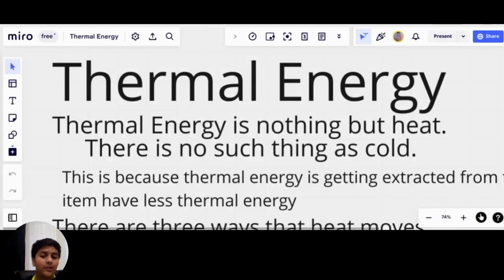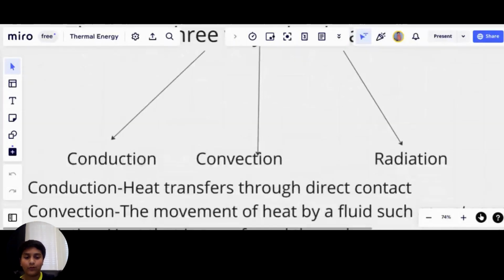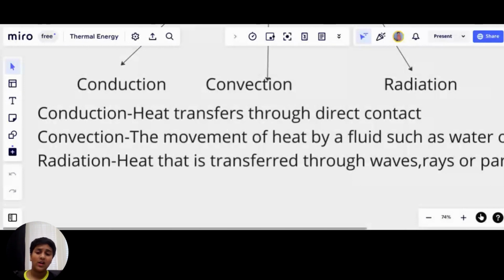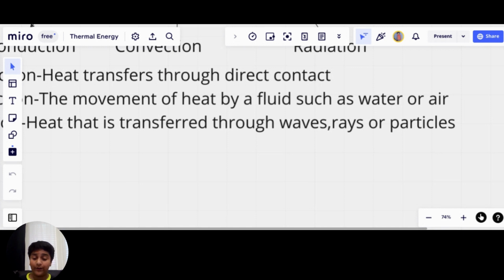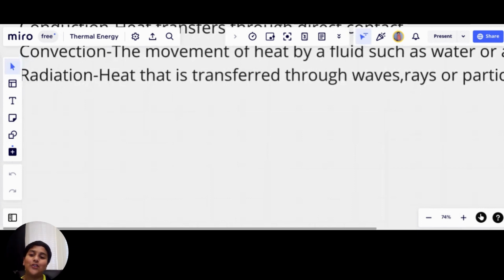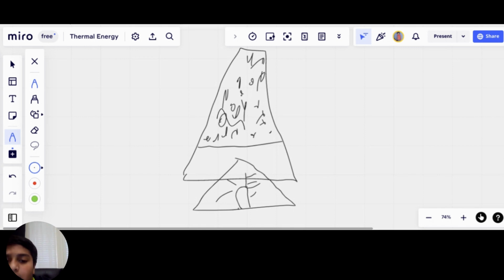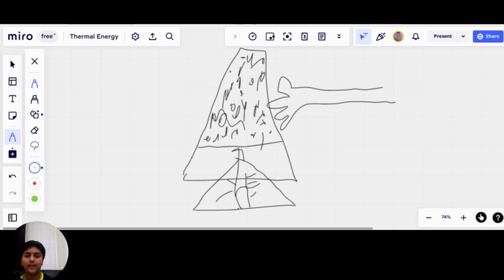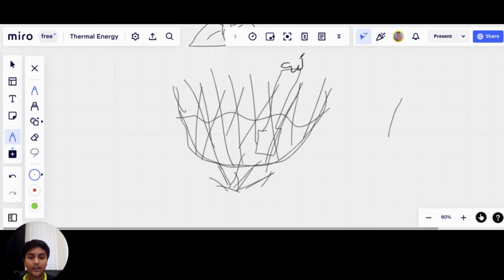Thermal Energy Easily Explained For Beginners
Did you know thermal energy is more interesting than you thought.You might just think that oh.. it just heat what could